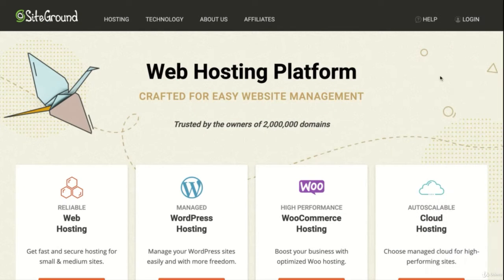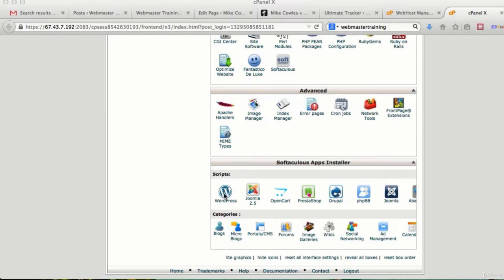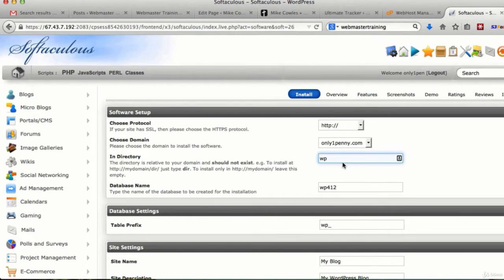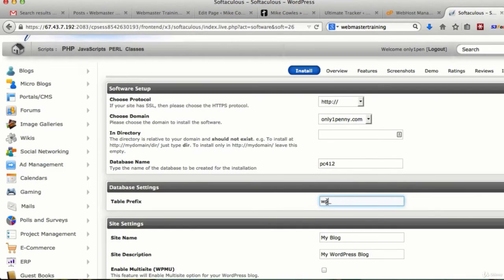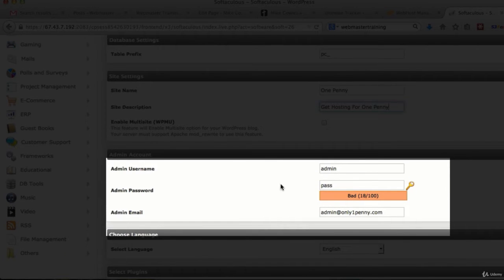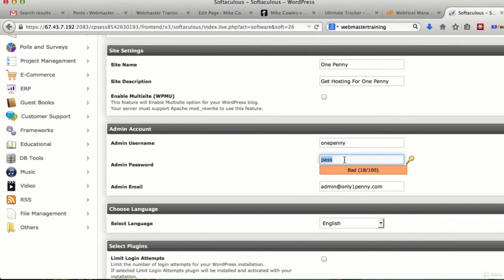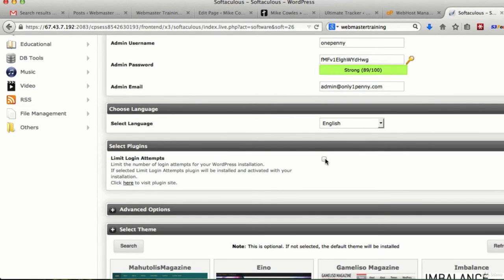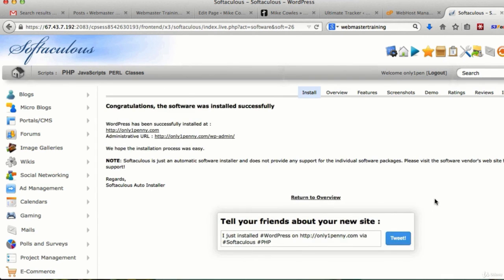Day 1 - Part 3 : Let's install a WordPress | Zero to Hero | WordPress Beginner Series